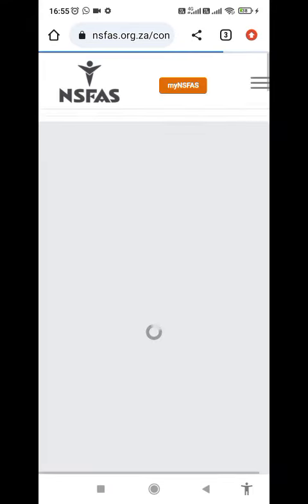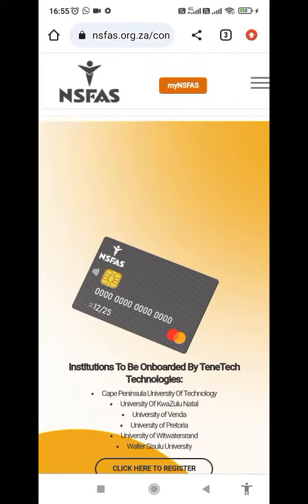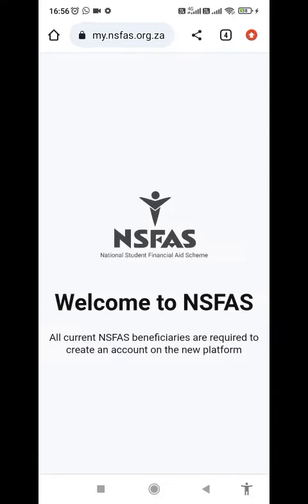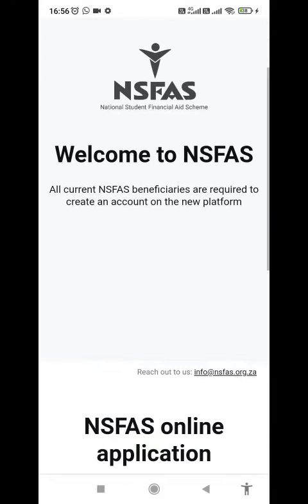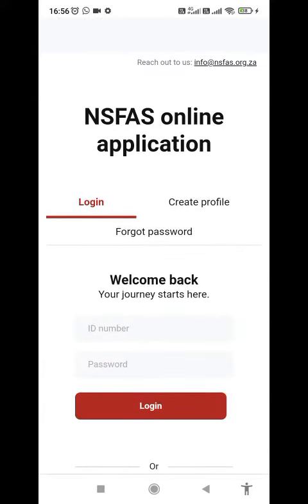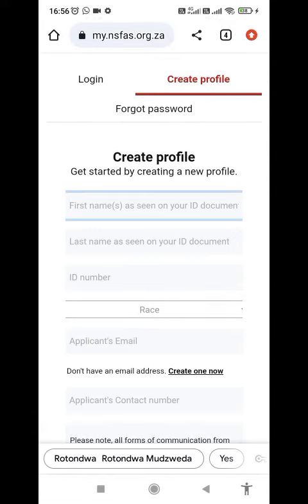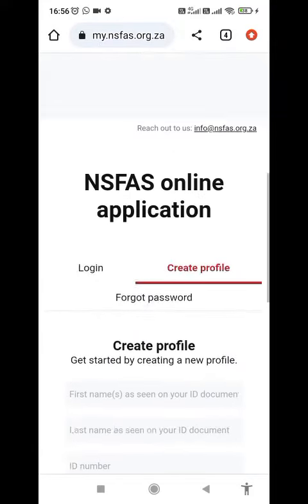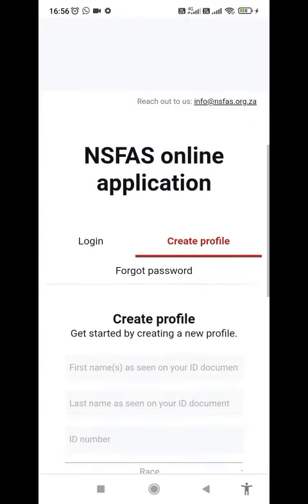HOW TO CREAT NSFAS PROFILE